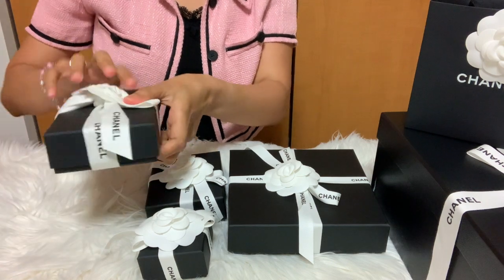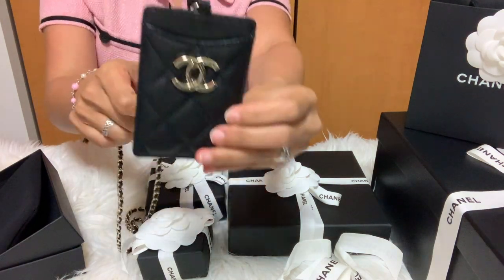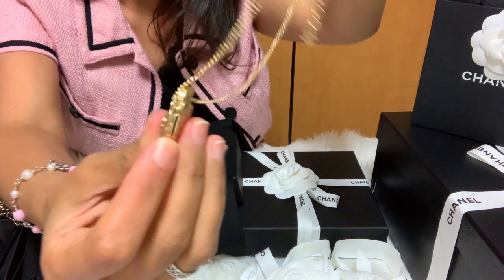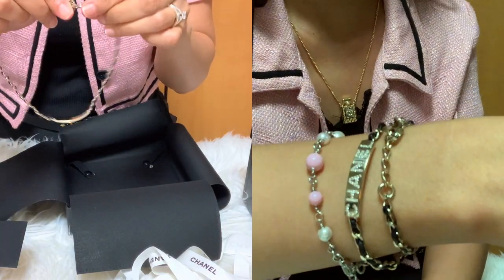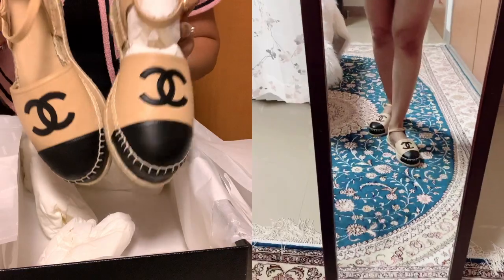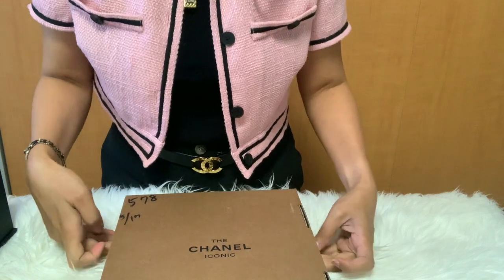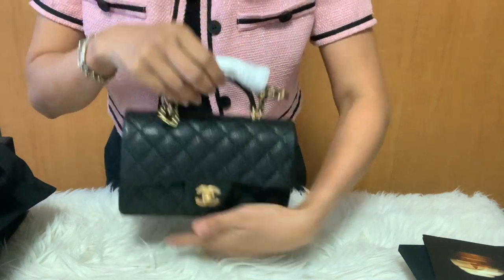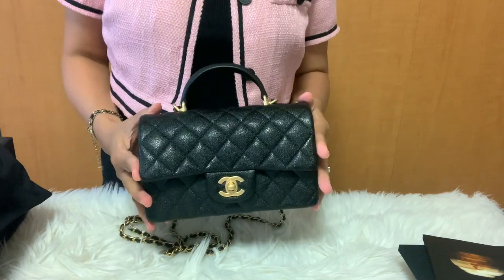Chanel Unboxing Haul 2021! Hard To Get Items: 21S Mini with Top Handle, Shoes, Accessories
Hi everyone! It's been a while since I did an unboxing, in today's video I would like to share what I got from the past months that I am away on YouTube. Hard to get items: 21S Mini with Top handle, Shoes, and accessories.